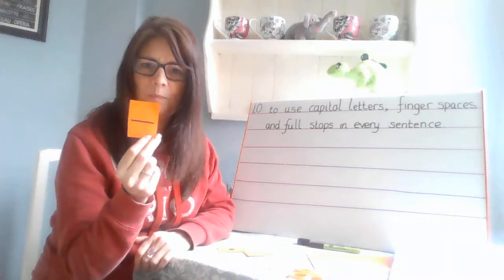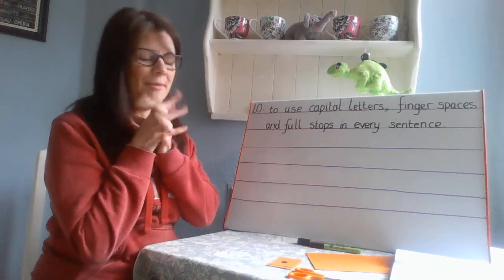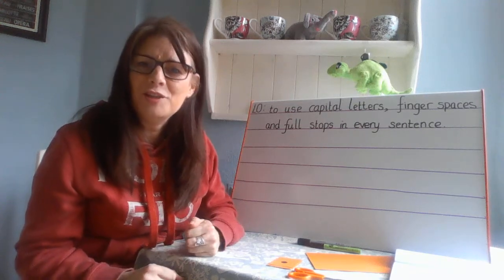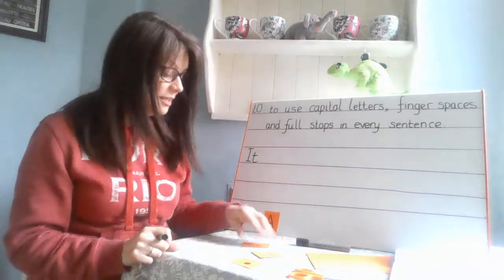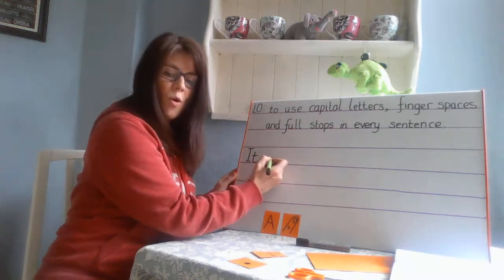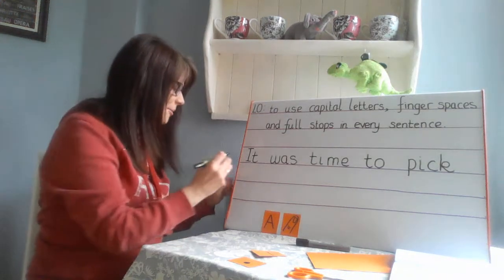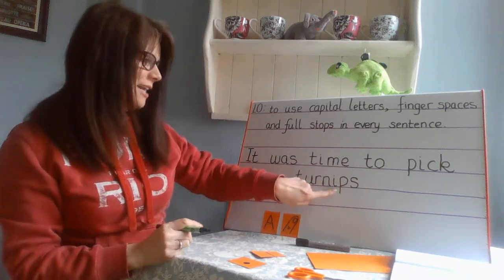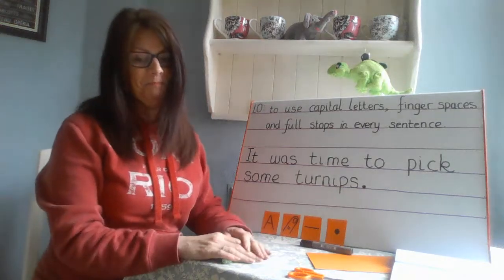Year 1: English: Writing- Caps, finger, full stops